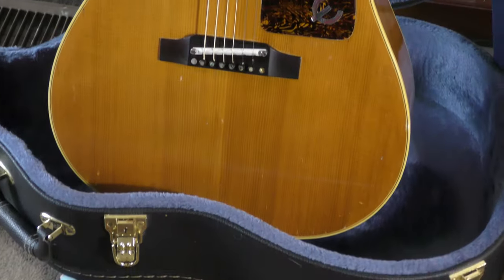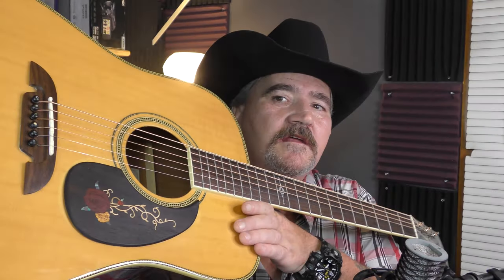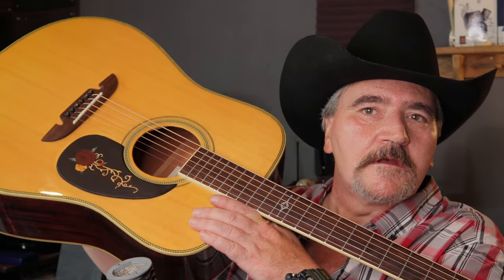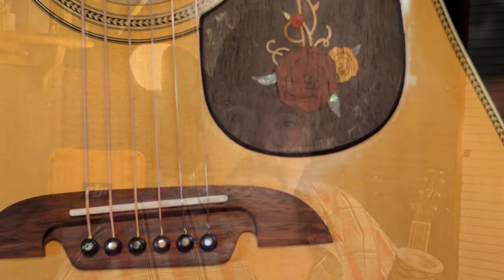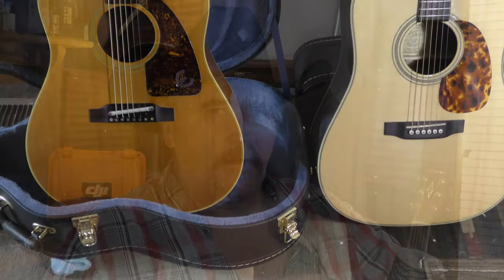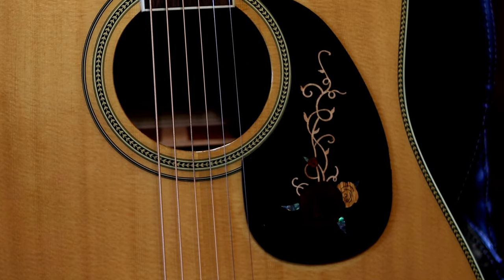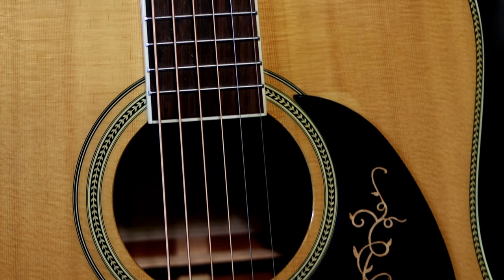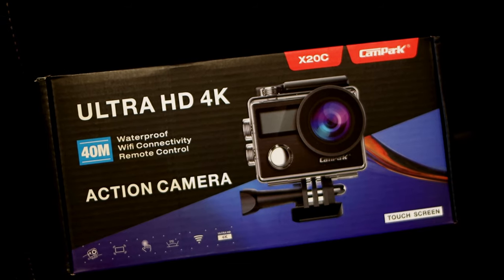Alvarez MD60BG New Pickguard / Does It Effect The Tone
I got this pic guard to put on my Texan but decided to use it on my Alvarez instead and haven't looked back. If you want to make a nice upgrade to your guitar, this is a good one. And it was only $22.58.

If not, a thumbs up and post on my videos helps too. And thank you to those of you who have donated already. 1. *Reventech 2. Scott Quellette 3. Bob Blue

Here is Black Mountain Picks Website, where you can purchase these pics.

J P Cormier videos on this guitar and I highly recommend subbing to his channel if you like videos like this::

My channel Life Post Stroke, where I talk about living after having 2 strokes and I upload blogs and other videos that I didn't feal should go in this channel...

My Telegram chat group where you can talk about anything... The only 2 rules are be nice to each other and don't post YouTube videos. Please feel free to stop by and say hello:

My Twitter page too and I have started using it more since it has a new owner